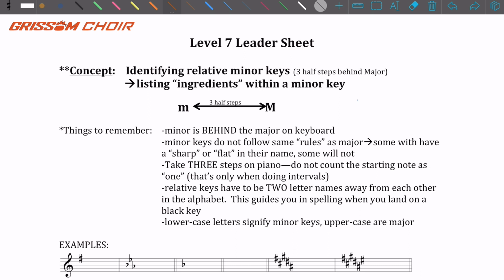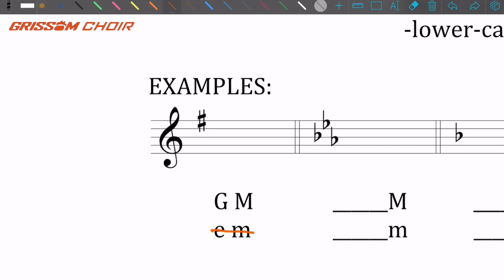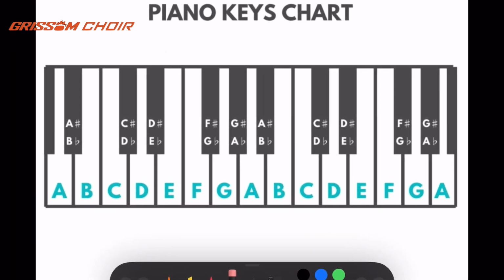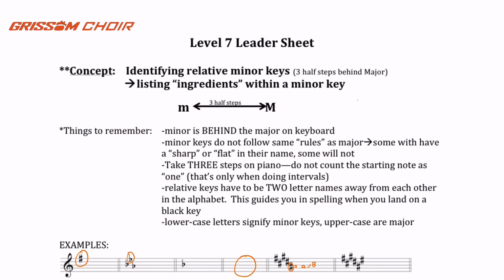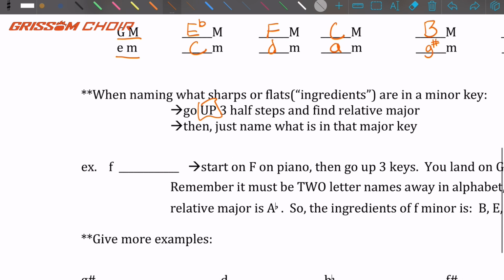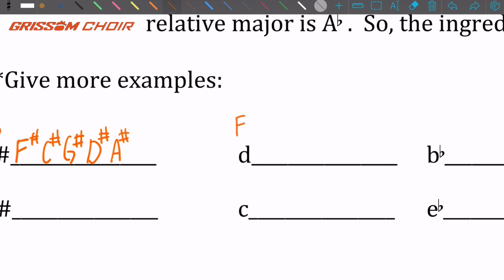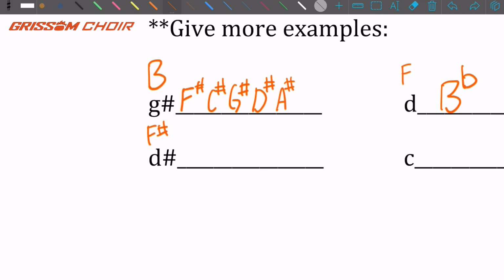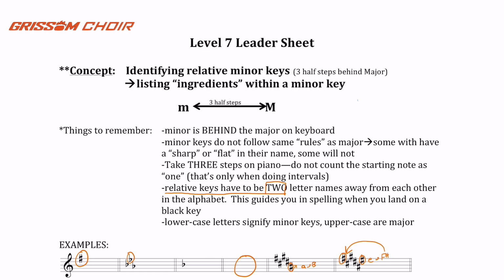Level 7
Level 7 Leader Sheet

**Concept: Identifying relative minor keys (3 half steps behind Major)
listing “ingredients” within a minor key

*Things to remember:
-minor is BEHIND the major on keyboard
-minor keys do not follow same “rules” as majoràsome with have a “sharp” or “flat” in their name, some will not
-Take THREE steps on piano—do not count the starting note as “one” (that’s only when doing intervals)
-relative keys have to be TWO letter names away from each other in the alphabet. This guides you in spelling when you land on a black key
-lower-case letters signify minor keys, upper-case are major

**When naming what sharps or flats(“ingredients”) are in a minor key:
go UP 3 half steps and find relative major
then, just name what is in that major key